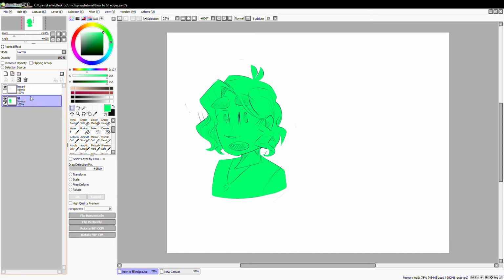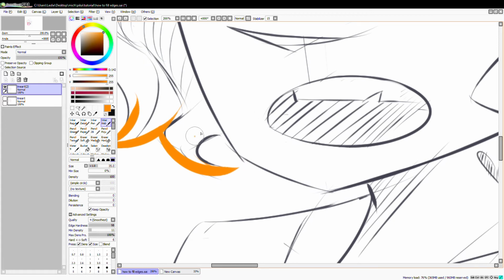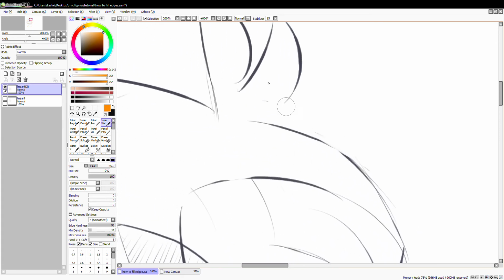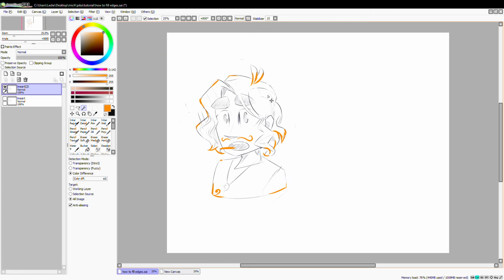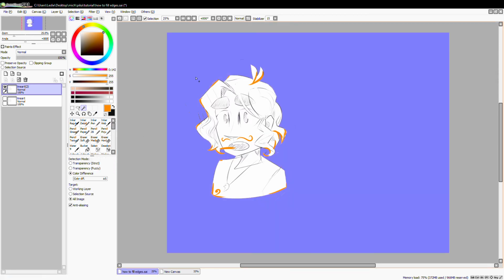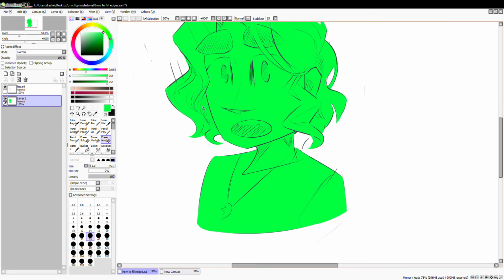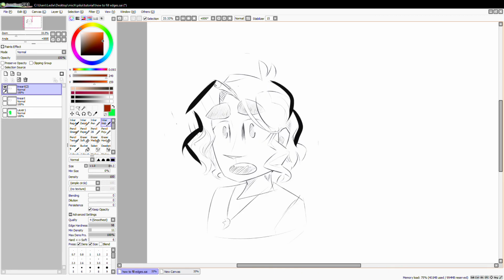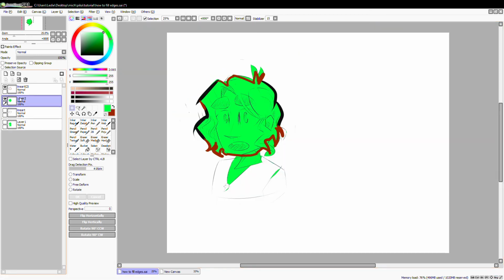Coloring a Lineart with gaps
How I fill lineart with color without doing all the work to make sure my edges close. I'm using Paintool SAI, but this method works on any art program with wand and invert selection functions.
I usually dont bother with solid filling, but I'm making a picrew and figured I could share some tips.